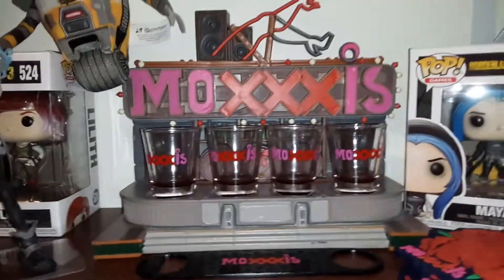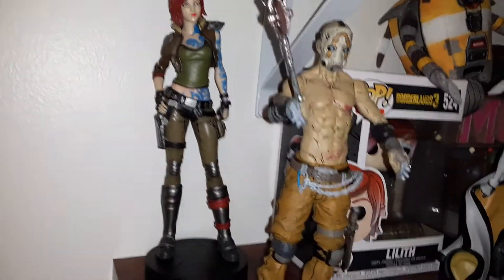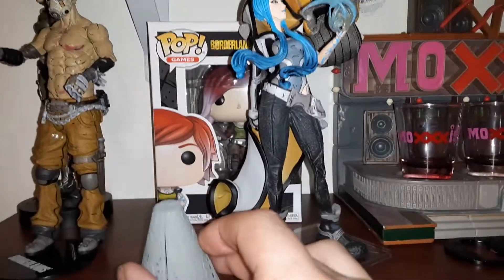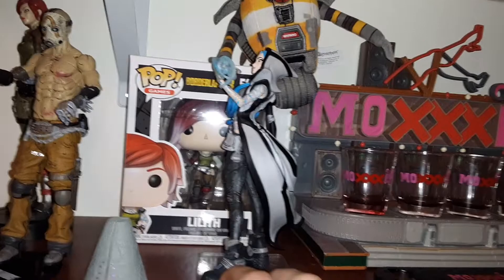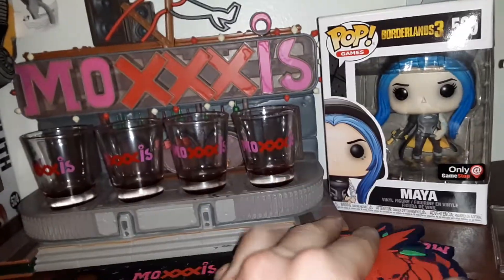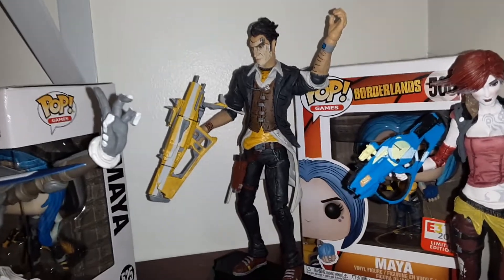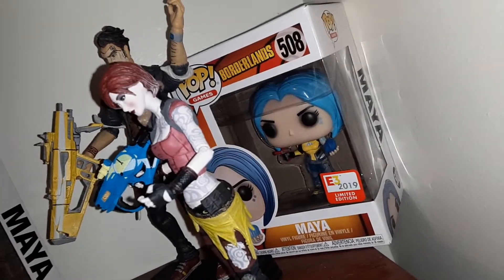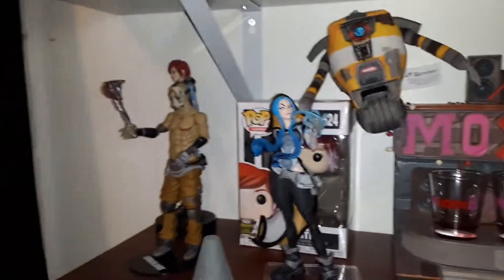Borderlands Toys & Collectibles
Borderlands collectibles and toys. A small collection growing fast!!! Who's your favorite character in the ever growing BLs world??